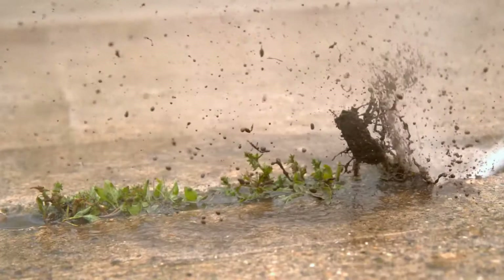5 Ways To Help Curb Appeal | Justin Brennan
🔽 SHOW MORE 🔽  Top Realtor ® Investor

Justin Brennan has a very unique background in Luxury real estate, multifamily investing and Lic. General Contractor. DRE 01866398.

🔹AWARDS:
 •     Top 250 in San Diego 2018, 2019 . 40 under 40 award SDAR.   •    Featured on TV and ESPN, KFMB Radio Shows
 •    Numerous Top Producer and customer satisfaction awards.
 •    Featured in Dream Homes, Pacific, & Premier Homes Magazine

🔹EXPERIENCE
•     Licensed REALTOR ®DRE#01866398
•    10 years personal real estate investment experience
•     Former Asset Manager for Chase & Fannie Mae. (Handled thousands of distressed properties, short    sales and REO's throughout the USA.)

🔹EDUCATION:
 •    Degree in Finance & Marketing - Pepperdine University
 •    Masters Degree in Business - University of San Diego
 •    Masters Degree in Real Estate Development  - University of San Diego Burnham Moores
 •    Certified Distressed Property Expert (CDPE)
 •    Certified Investor Agent Specialist CIAS)

Although Justin Brennan and his affiliates take all reasonable care to ensure that the contents of this channel are accurate and up-to-date, all information contained on it is provided ‘as is.’

Justin Brennan makes no warranties or representations of any kind concerning the accuracy or suitability of the information contained on this channel.

Any links to other websites are provided only as a convenience and Justin Brennan, BrennanRealEstateGroup.com, SanDiegoHomeFinders.com, JustinCBrennan.com, Multifamilyi.com, BrennanPohle.com encourages you to read the privacy statements of any third-party websites.

All comments will be reviewed by the Justin Brennan, BrennanRealEstateGroup.com, SanDiegoHomeFinders.com, JustinCBrennan.com, Multifamilyi.com, BrennanPohle.com staff and may be deleted if deemed inappropriate. Comments which are off-topic, offensive or promotional will not be posted.